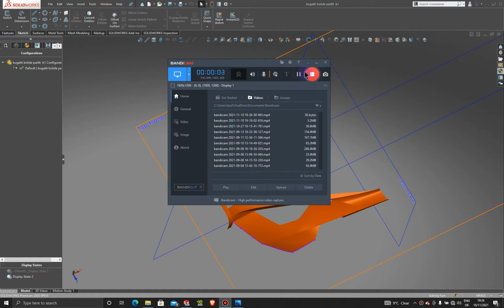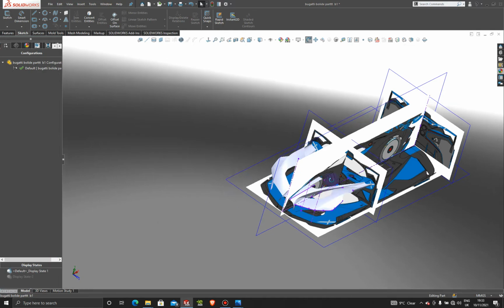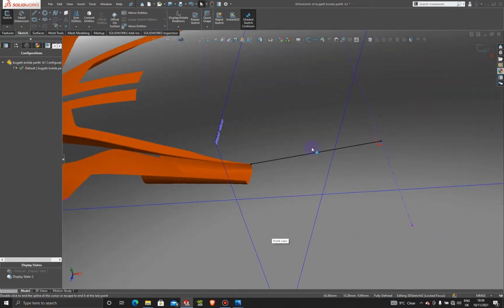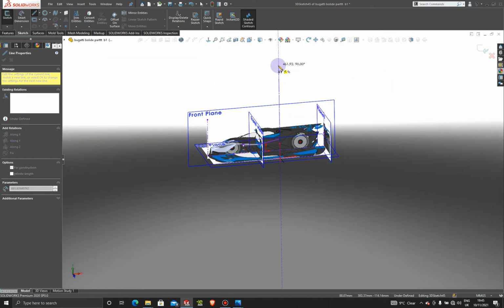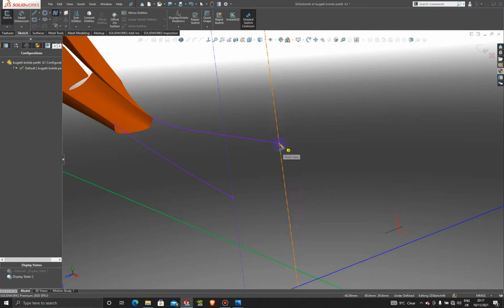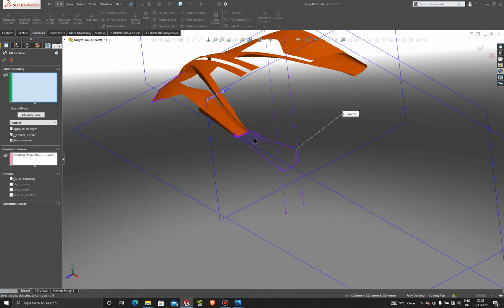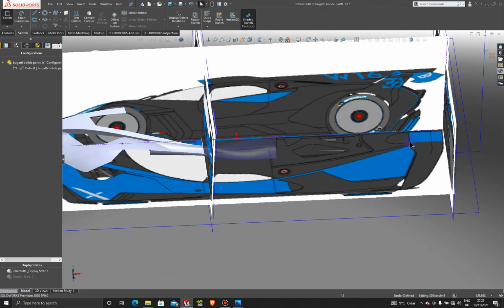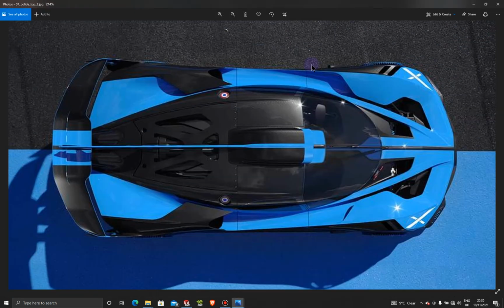how to design Bugatti Bolide in solidworks part 7